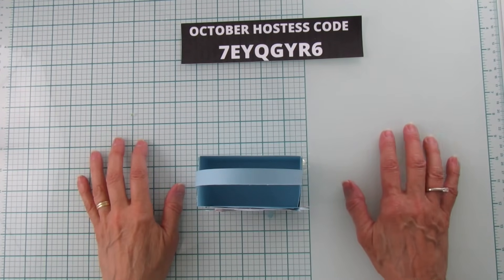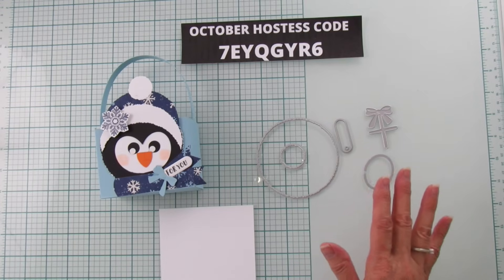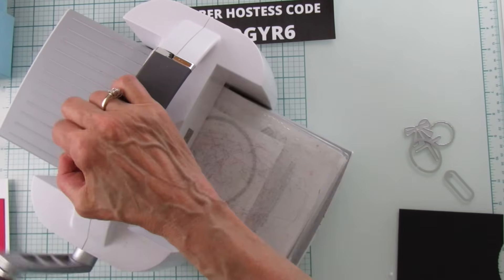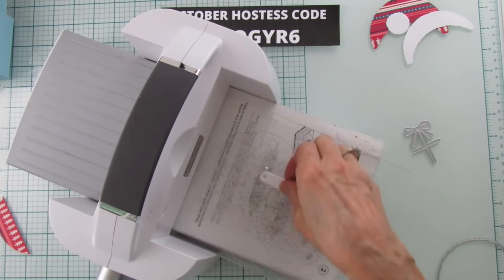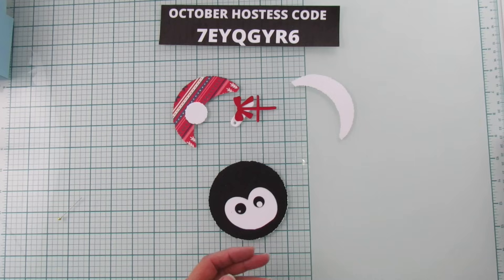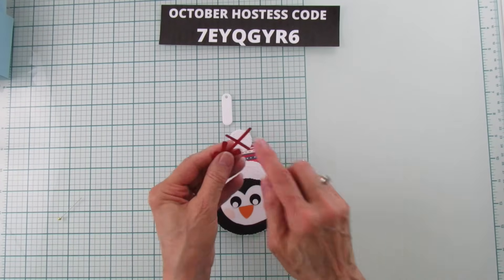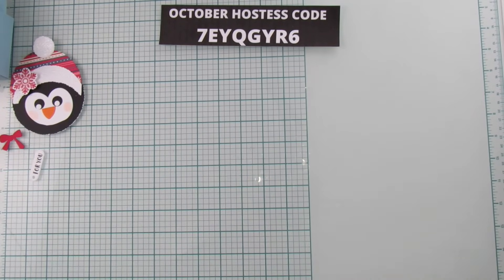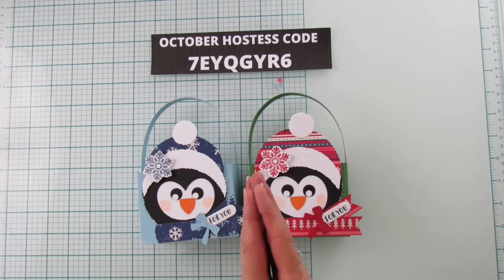DIY: Unveiling the Christmas Character Treat Box Tutorial-You Will Want To Make This for Christmas!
Welcome to my DIY Penguin Character Treat Box Tutorial, the perfect holiday crafting project for Christmas! 🎄 In this video, I'll guide you through the step-by-step process of creating an adorable and festive treat box featuring a cute Penguin design. This is I think, the 15th in this series of character boxes. Get ready to add a touch of handmade charm to your holiday celebrations and impress your friends and family with this delightful Christmas craft.

🐧 What You'll Learn in This Tutorial:

Materials you'll need to get started
Detailed step-by-step instructions
Tips and tricks for crafting success
Fun ideas for filling your Penguin treat box with delicious Christmas treats
The joy of creating a handmade gift box to share the holiday spirit

We have more exciting DIY projects, crafting ideas, and creative inspiration in store for you.

PRODUCTS I USE NOT STAMPIN' UP:
12" x 12" Paper Storage
6" x 6" Paper Storage
Fine Tip Glue Bottles I Use
Scan N Cut I Have
Stamping Tool I Use
Glue That I Use
Teflon Bone Folder
1/8" Hole Punch
Absorber Towel For Cleaning Stamps
Velcro Dots I Use
Black Glass Mat
White Mat I Use
1/2 Circle Punch
SUPPLY LIST:
Beary Christmas 12" X 12" (30.5 X 30.5 Cm) Designer Series Paper [162015] - Price: $12.50